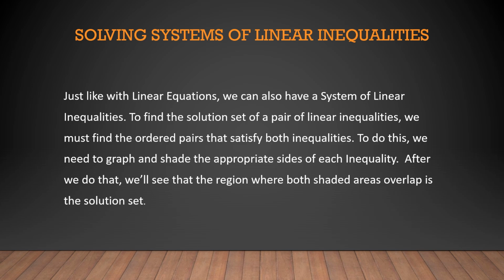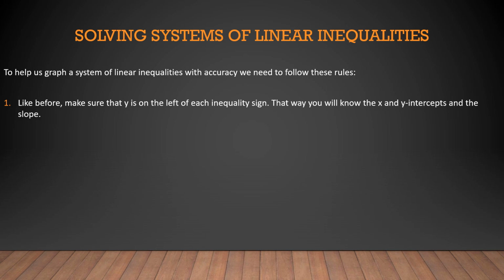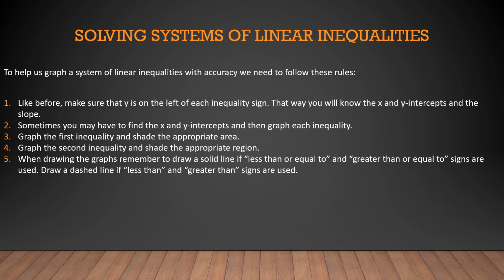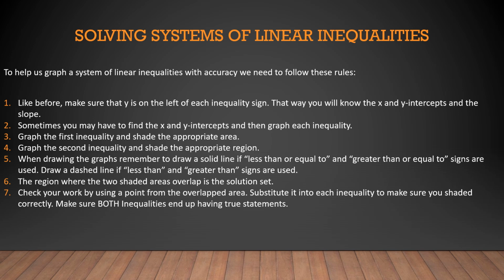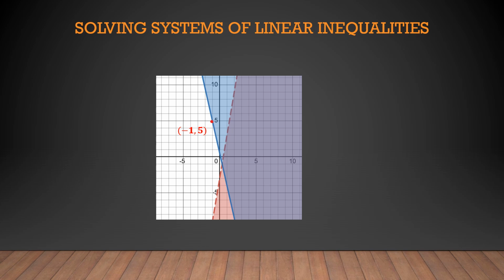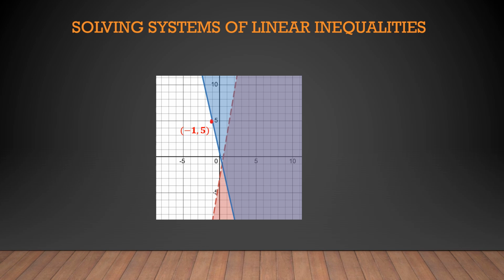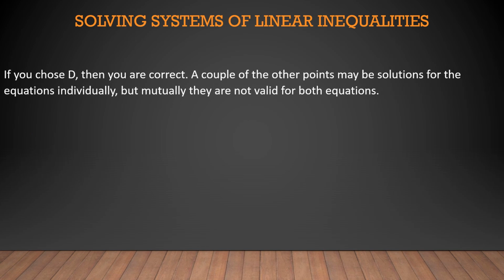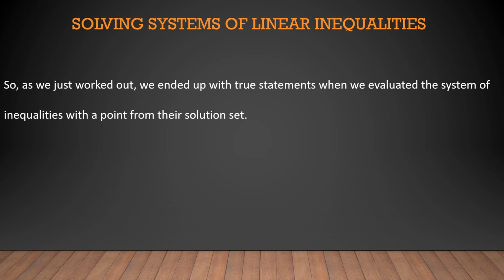Algebra 1 - Lesson 29 - Solving Systems of Linear Inequalities